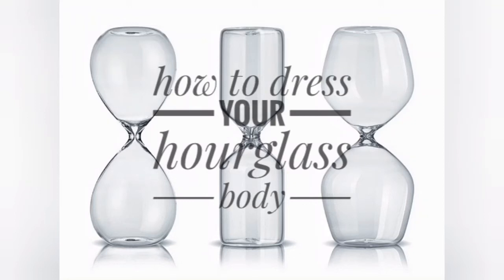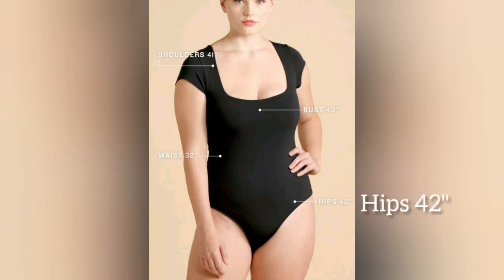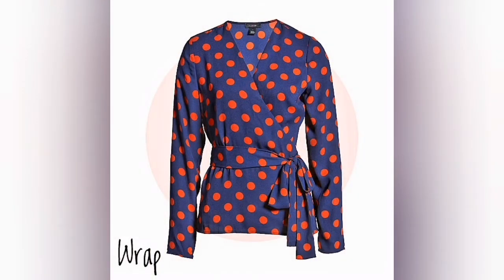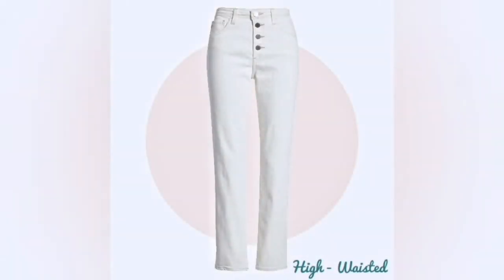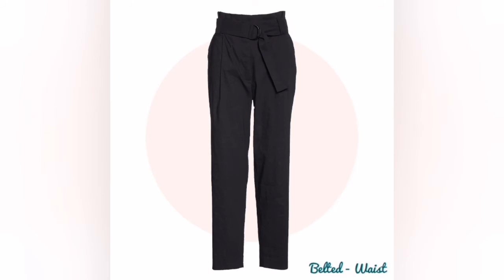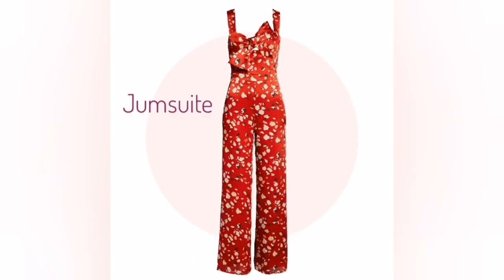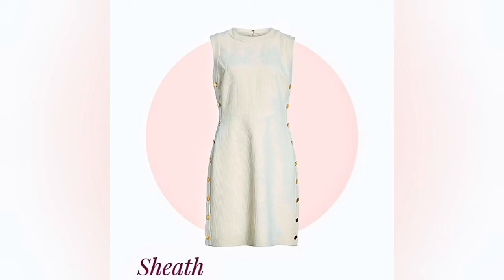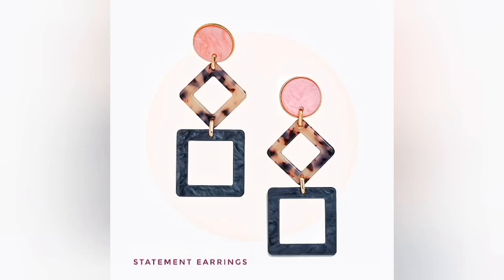how to dress your hourglass body shape sinhala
Hi gorgeous!
Today, I’m going to tell you how to dress hourglass body shaper. Watch to learn hourglass body shape and dresses for it. Don’t forget to turn on your notifications!